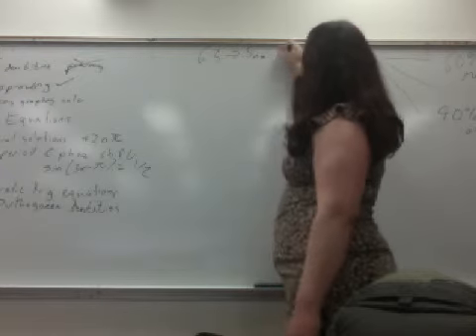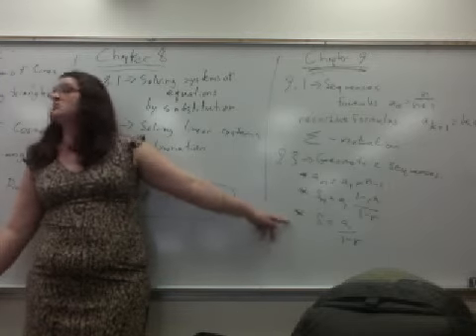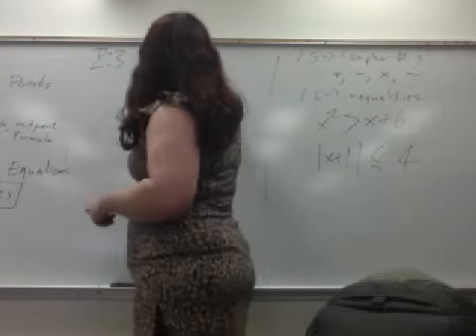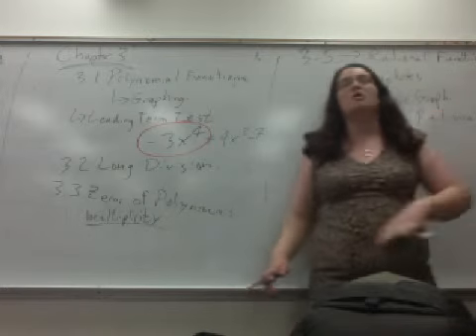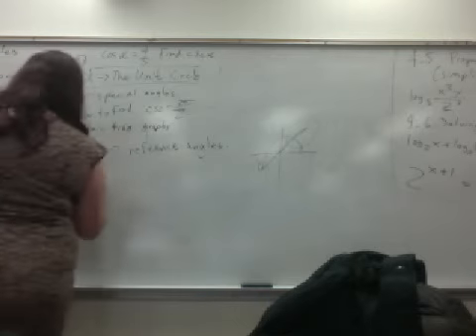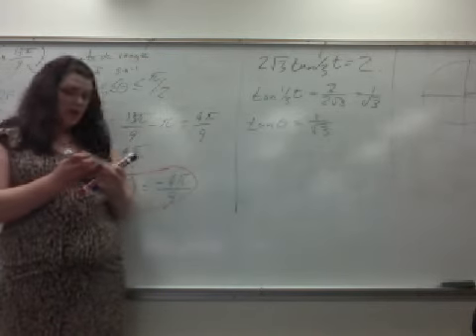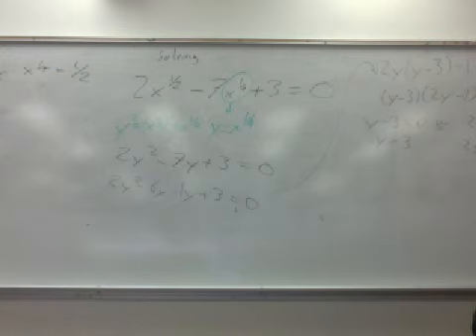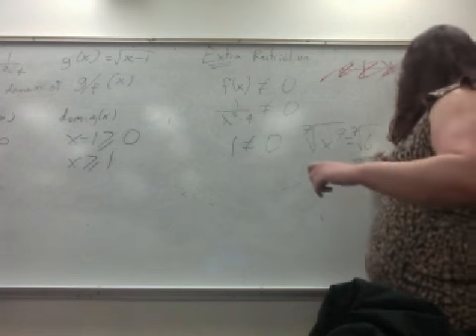Webcam video from April 11, 2014 2:39 PM